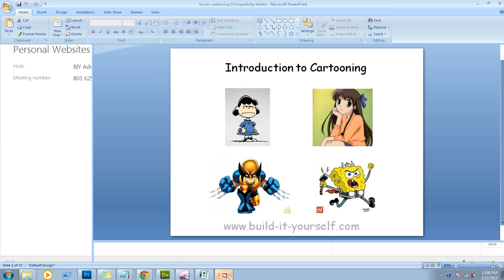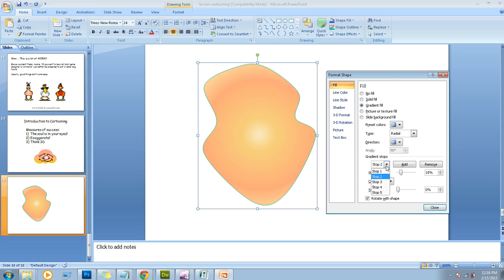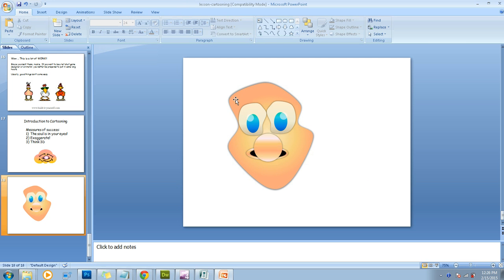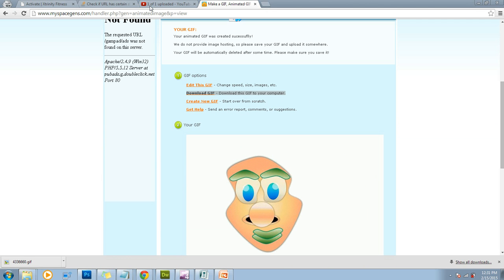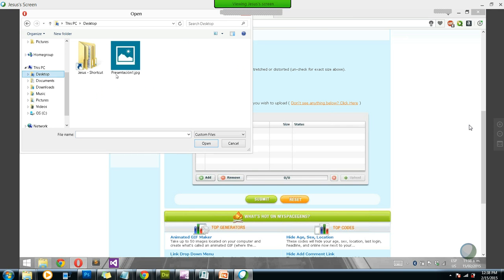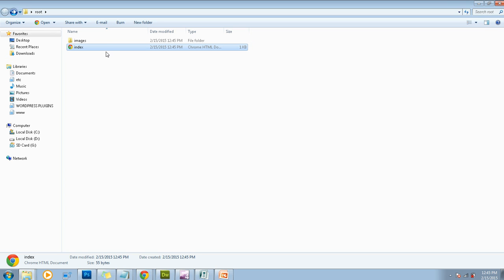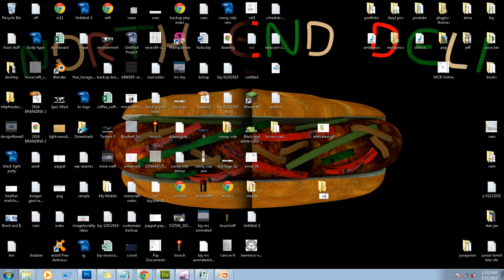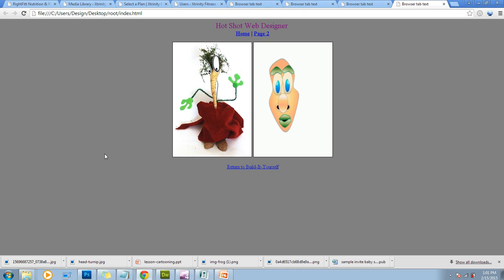02152015 Intern Personal Website Design